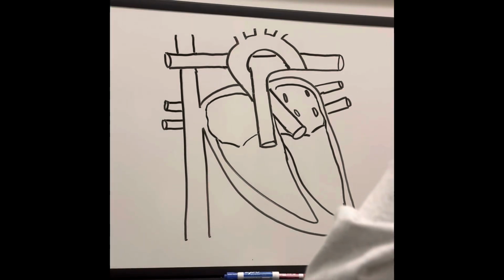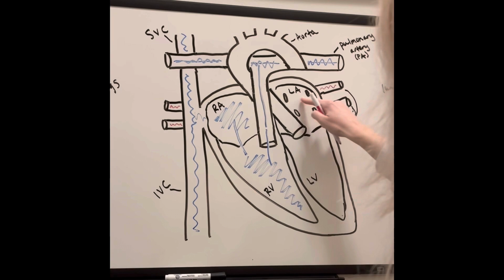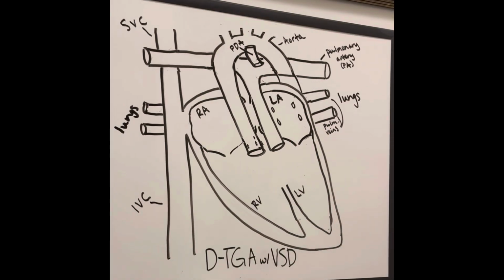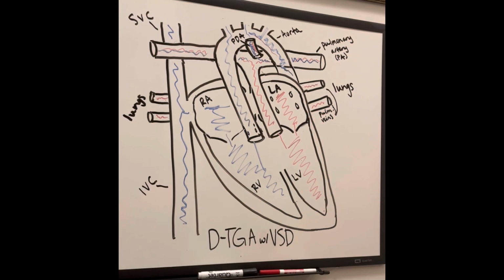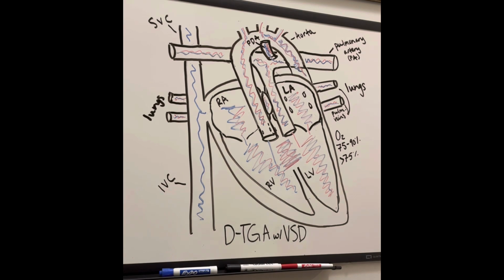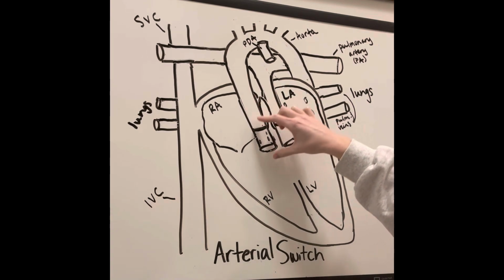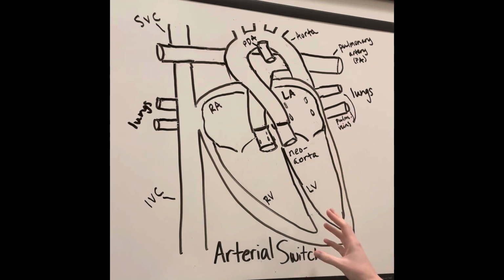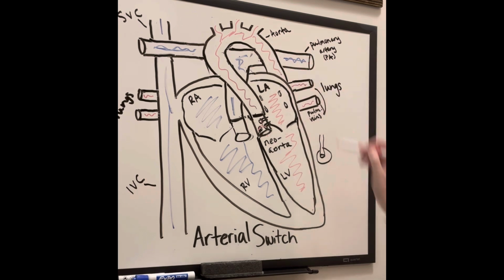D-TGA with a VSD explanation